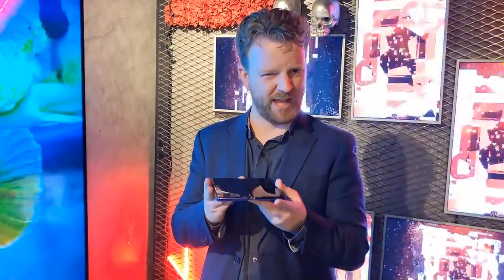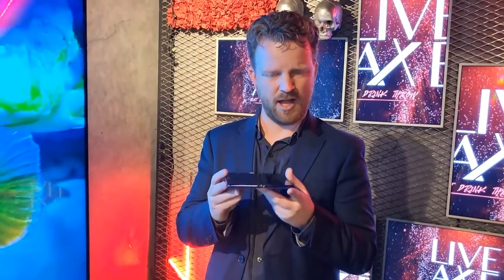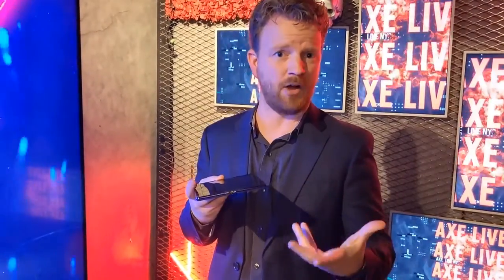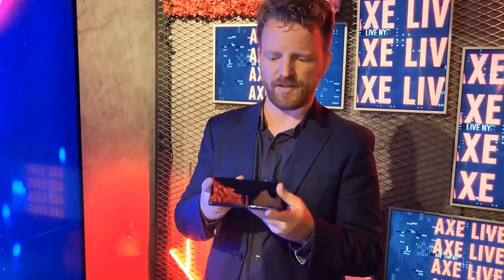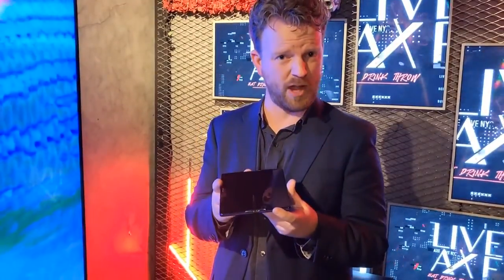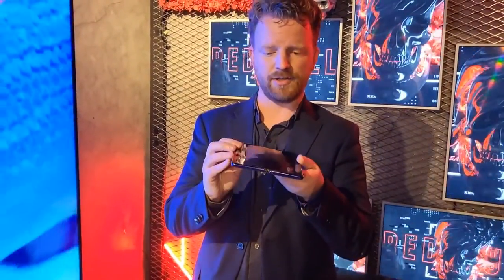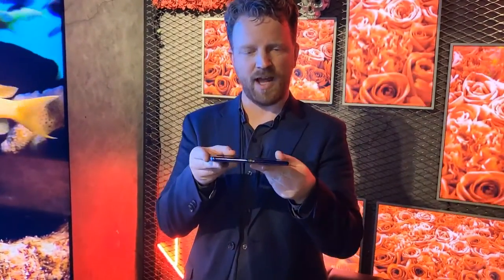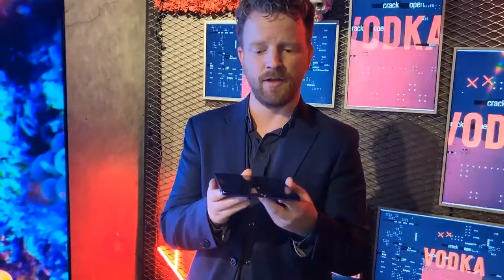TCL's Ultra Flex folding phone concept folds in ways that Samsung can't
The TCL Ultra Flex can fold in to laptop mode OR tent mode. This is something that Samsung and its competitors can't do yet. The company showed it off at Mobile World Congress 2022 in Barcelona.